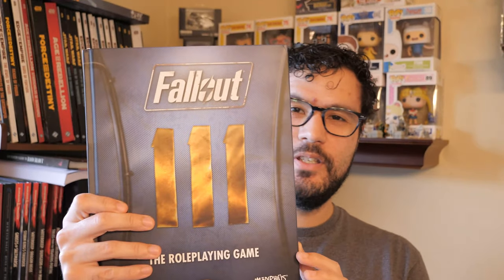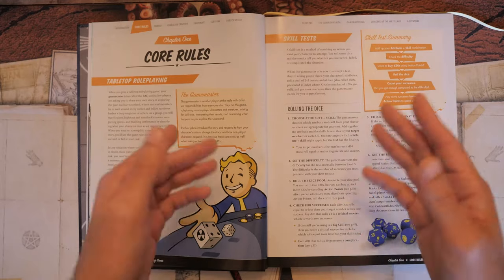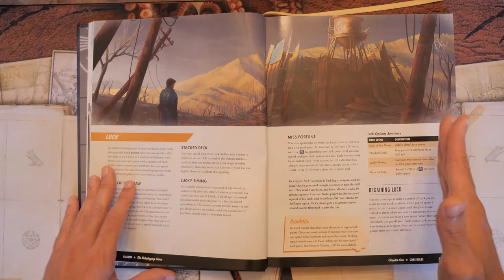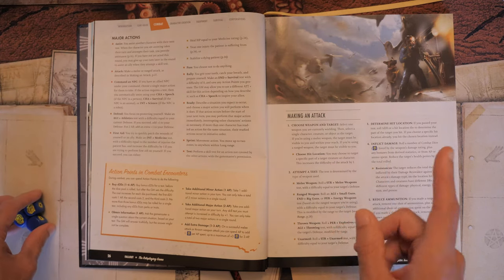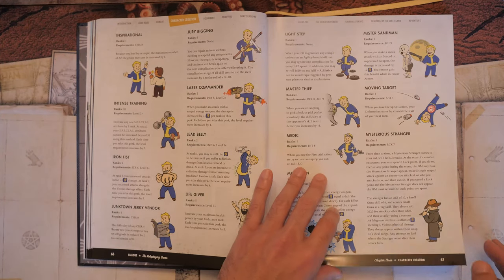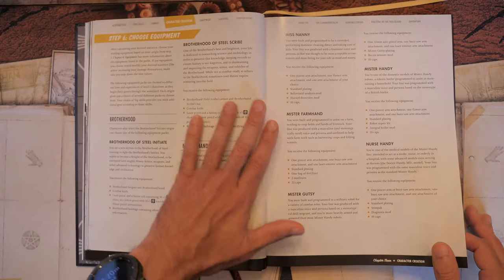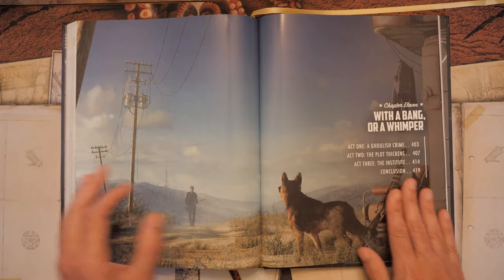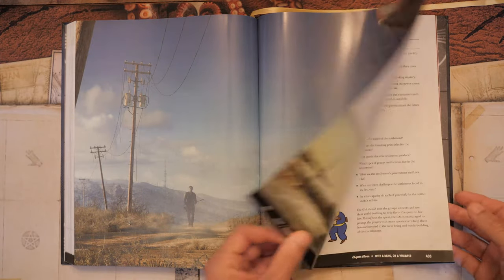Fallout RPG Review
In 2077, the storm of nuclear war reduced most of the planet to cinders. From the ashes of nuclear devastation, a new civilization will struggle to arise. A civilization you will shape.

How will you re-shape the world? Will you join with a plucky band of survivors to fight off all-comers and carve out your own settlement? Will you team up with pre-existing factions like the Brotherhood of Steel or Super Mutants to enforce your own ideals on the Wasteland? Ghoul or robot, paladin or raider, it’s your choice - and the consequences are yours. Welcome to the Wasteland. Welcome to the world of Fallout.

Chapters:
0:00 Introduction
4:38 Core Rules
12:00 Combat
21:24 Character Creation
30:40 Equipment
43:39 Survival
42:32 Corporations of Pre-War America
53:57 Vault-Tec
55:30 The Commonwealth
57:21 Gamemastering
59:47 Denizens of the Wasteland
1:02:38 With a Bang, or a Whimper
1:03:59 Appendices
1:05:02 Final Thoughts